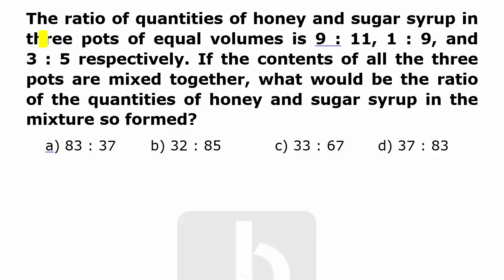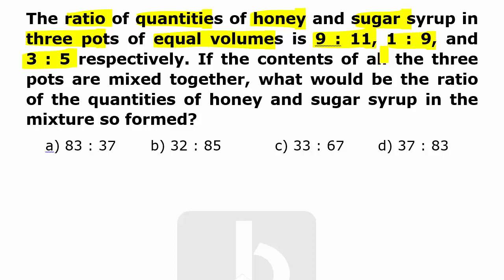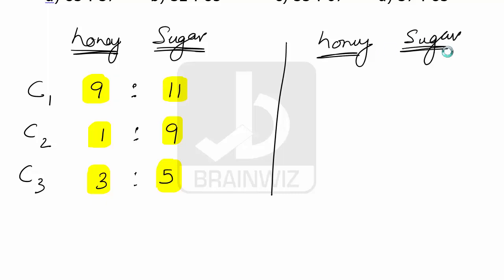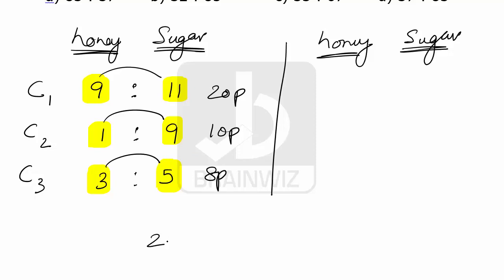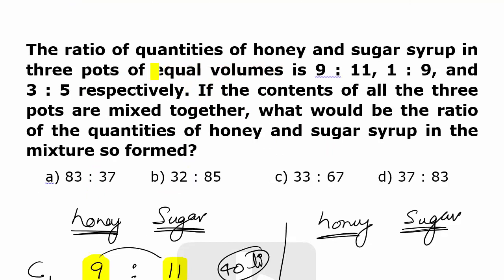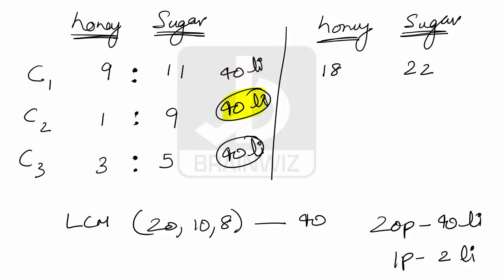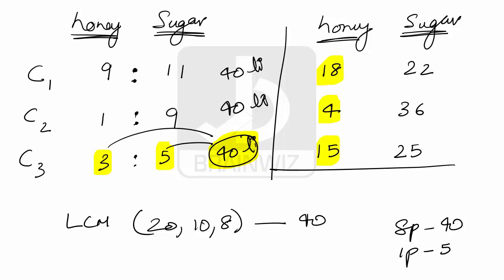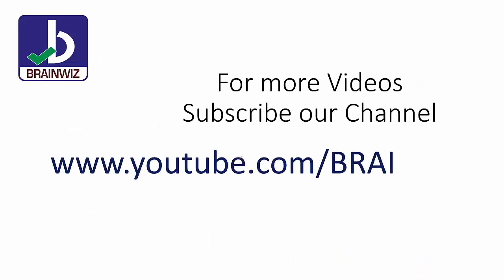Ratio and Proportion 2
This Question was in IBPS exam